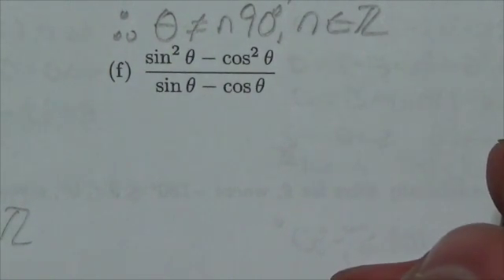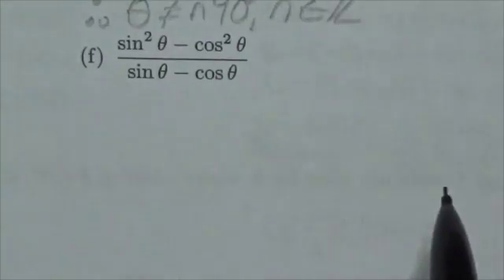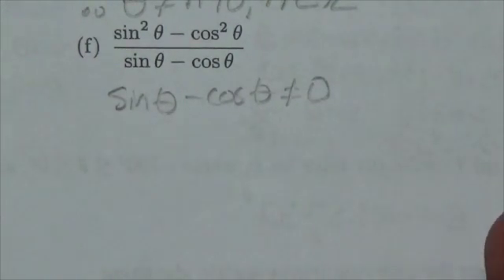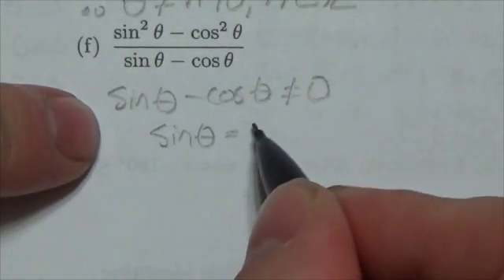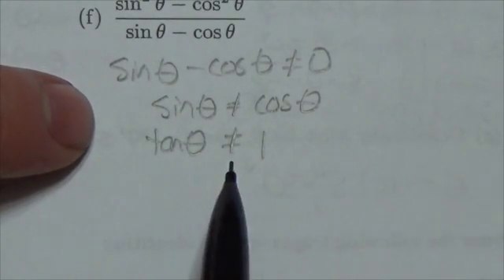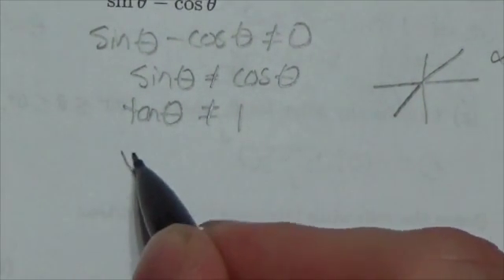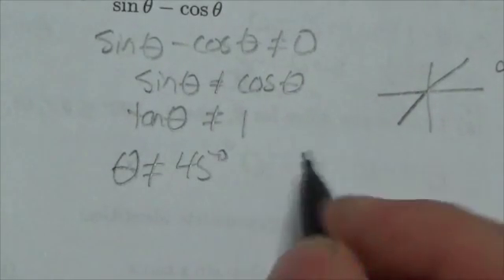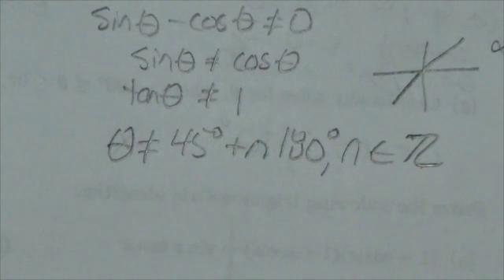Math 30-1 Trig II Review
This video is about finding restrictions on trigonometric expressions.